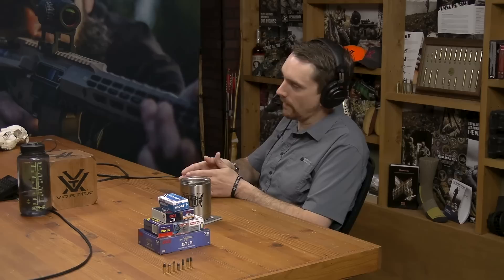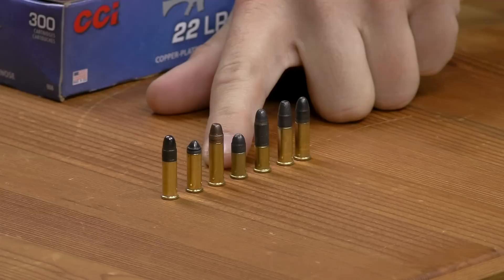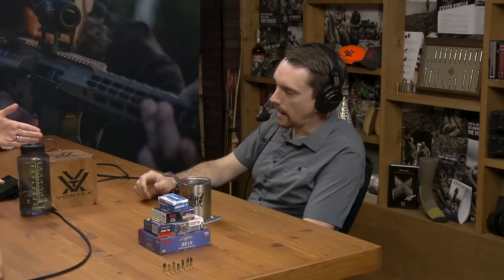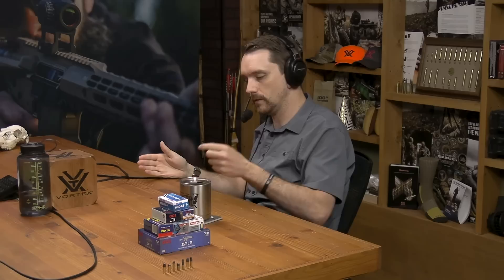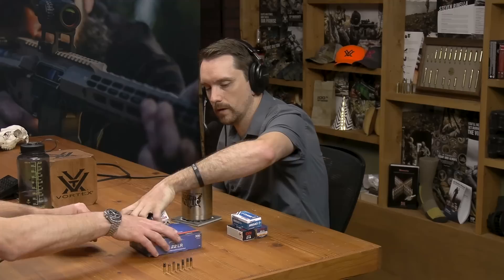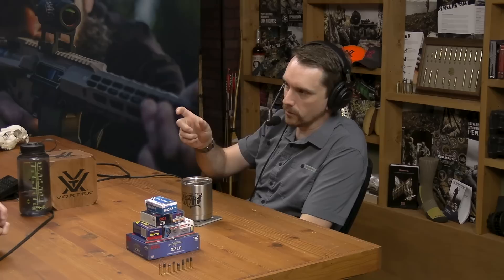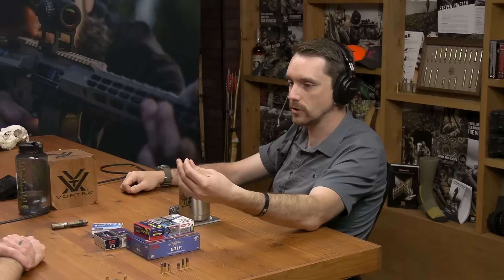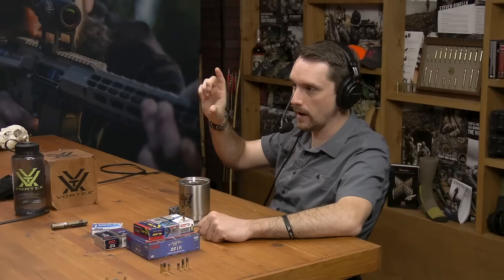Ep. 243 | The Many Forms of .22 Ammunition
.22 ammo options abound – each with a specific purpose. Mark, Ryan, and Jim dive into the long and short of this fascinating, functional, and fun round. From the typical .22 LR plinker, to 60-grain Sniper Subsonic, and even bird shot, they dissect (a couple rounds literally) this incredibly versatile and practical cartridge.